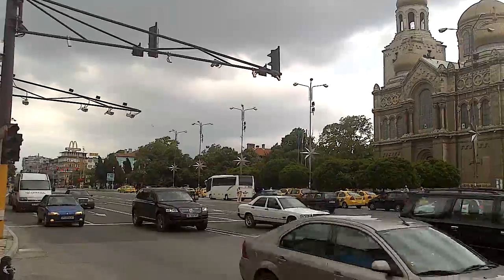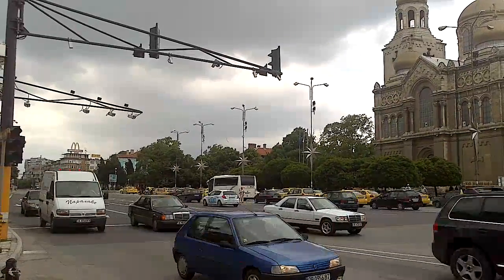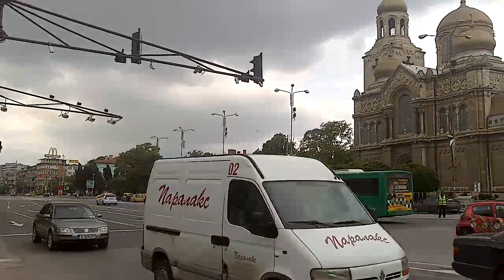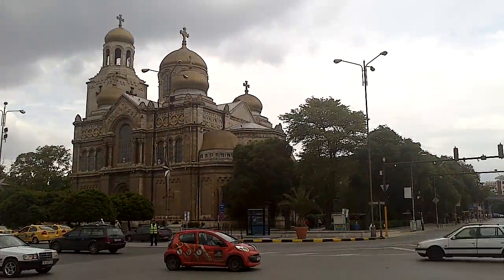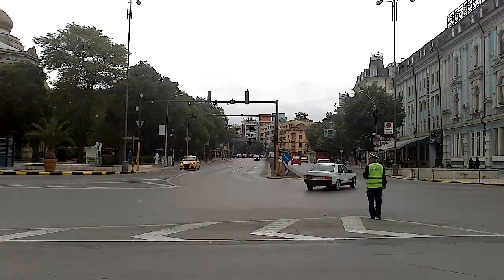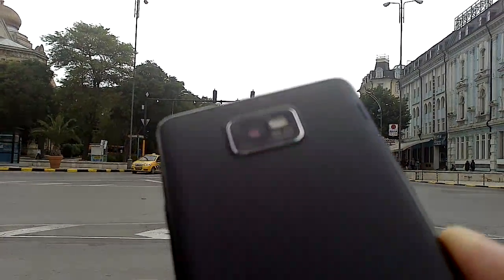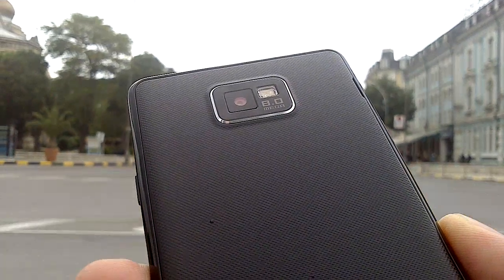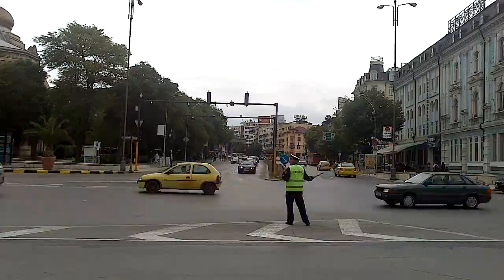Sony Xperia sola Sample Video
For more information on the Sony Xperia sola, visit our
This is a sample video taken with Sony Xperia sola.